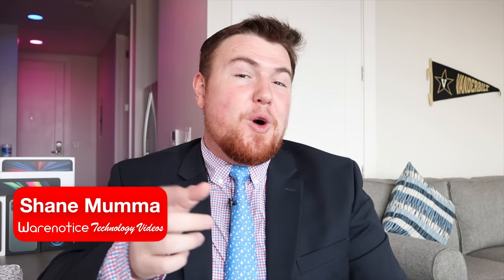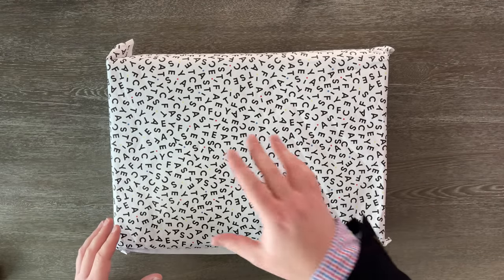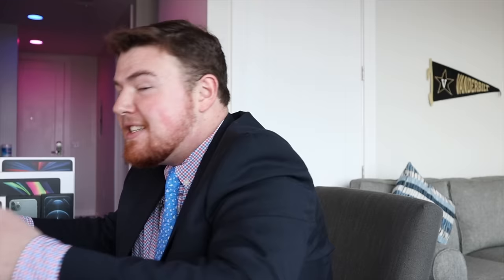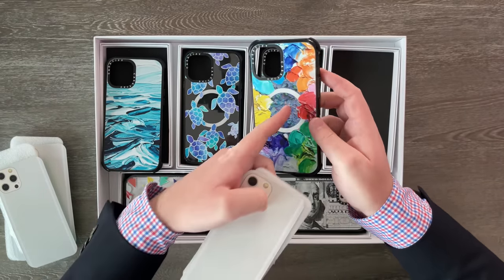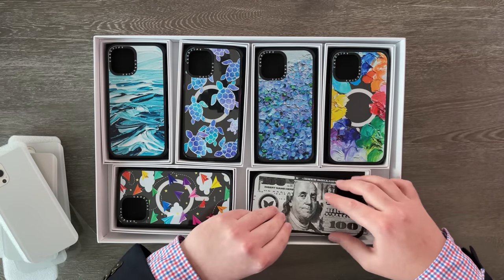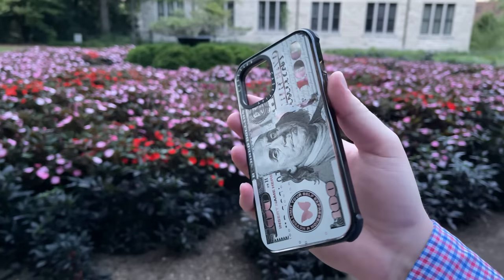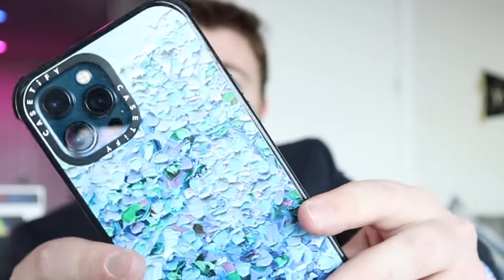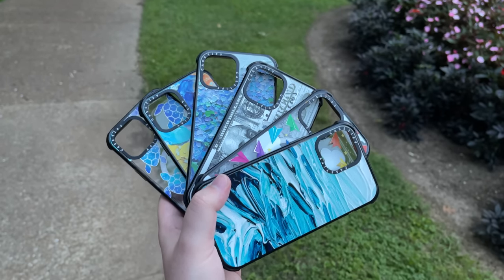Massive Casetify For iPhone 12 Pro Max Unboxing Haul! (w/ Casetify Promo Code)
Several Casetify Ultra Impact with MagSafe cases for the iPhone 12 Pro Max are unboxed by Warenotice's Shane Mumma.

Looking for an iPhone 12 Pro Max case? Check out this playlist of all the ones featured on Warenotice

0:00 - Intro
1:33 - Unboxing
5:25 - Here And Everywhere
6:45 - Waves Crashing
7:13 - Show Me The Money
7:59 - Rainbow Color Wheel
8:19 - Turtle Bay
9:11 - Nantucket Blue Hydrangeas
9:47 - Ultra Impact
10:16 - Conclusion